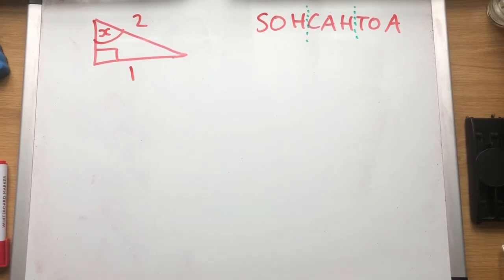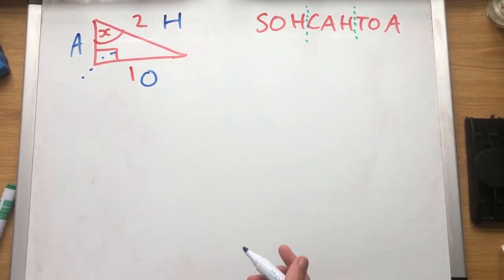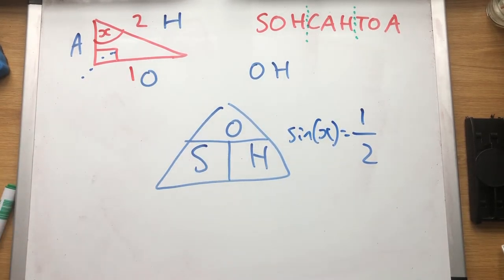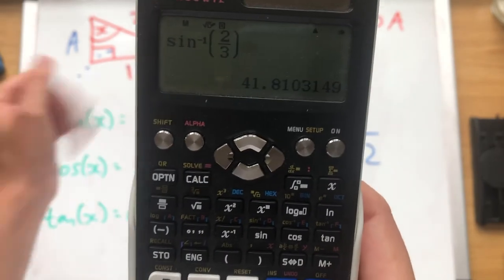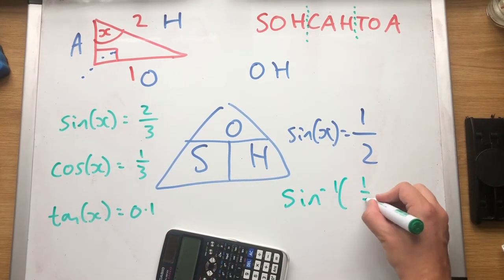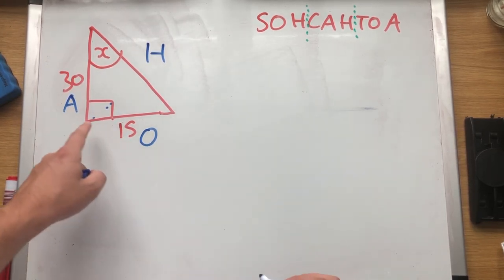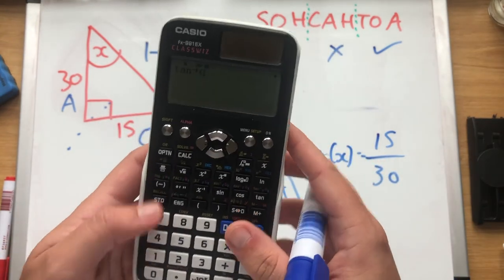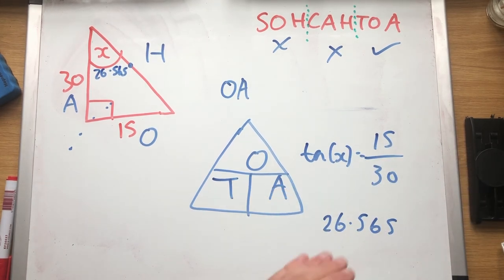SOHCAHTOA - Find Angles *Fantastic*